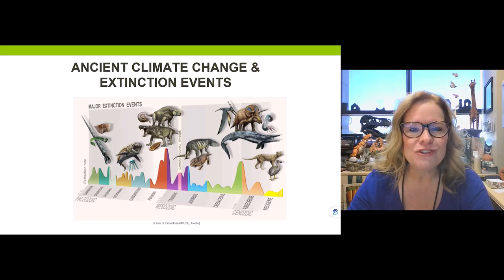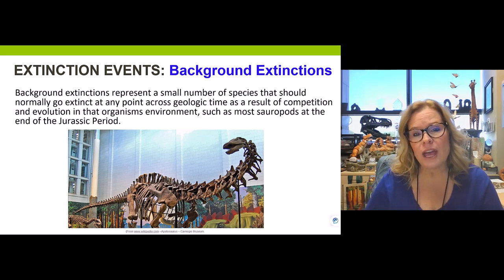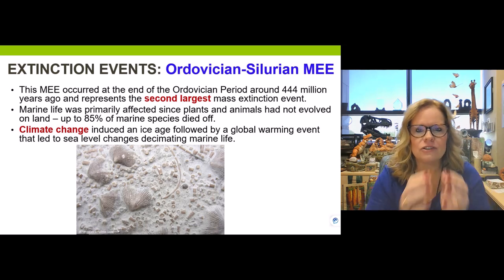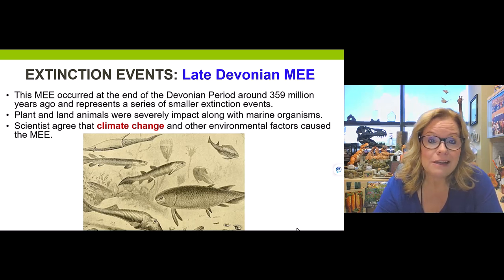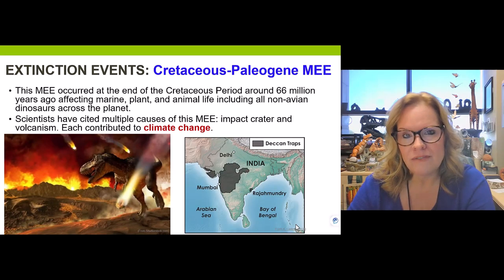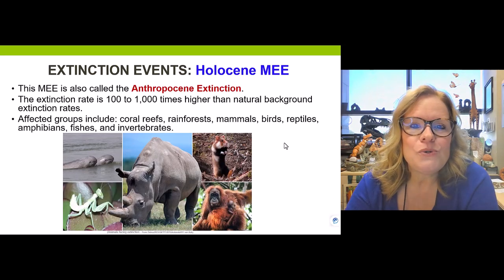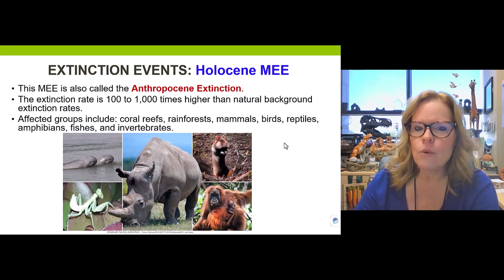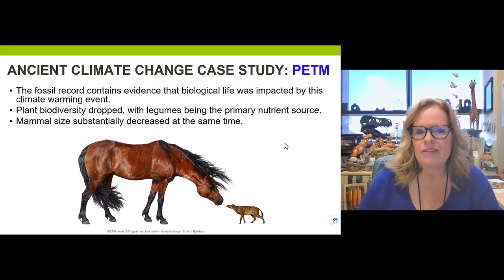Geologic Extinctions: Ancient Climate Change and Extinctions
This video corresponds with Chapter 9 in Practical Geology, 3rd Edition.